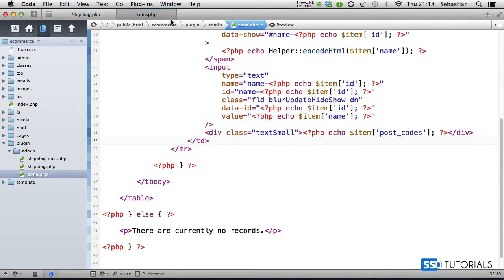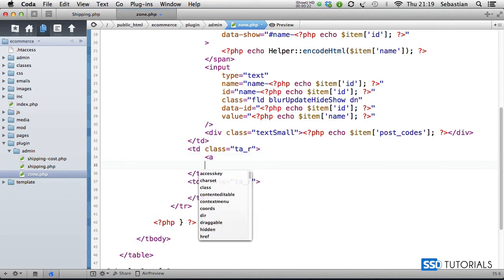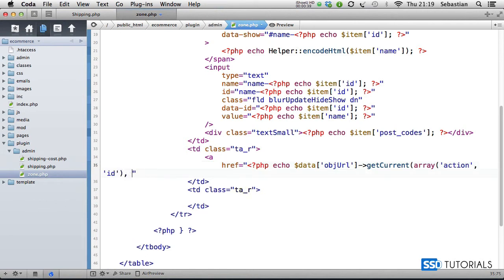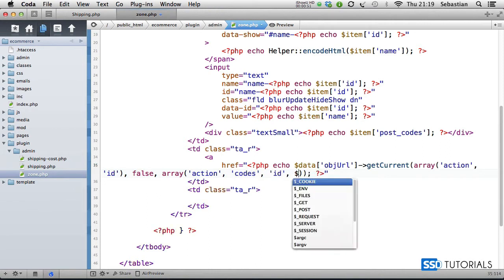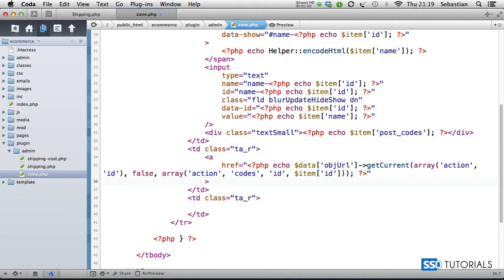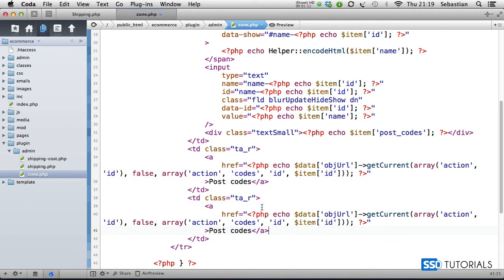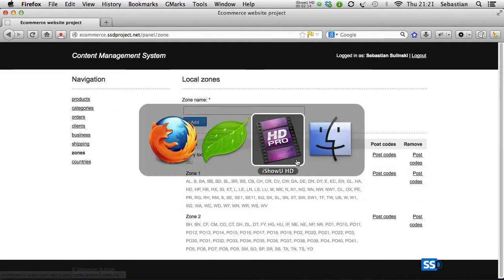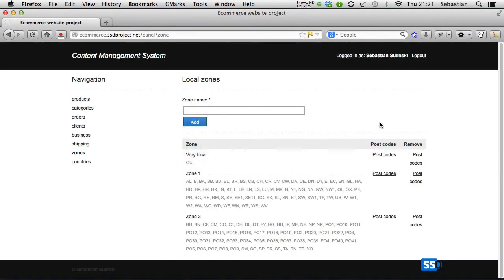09-06: E-commerce application with PHP, MySQL, Ajax and PayPal (Season 3)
Post codes and remove links